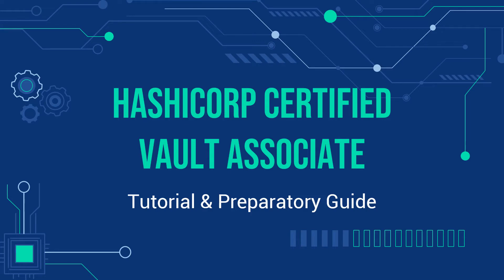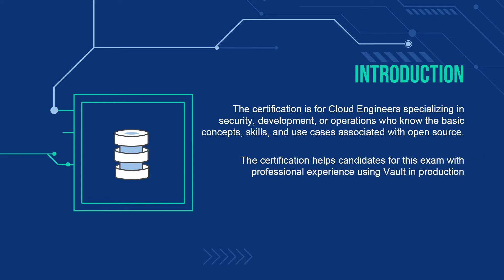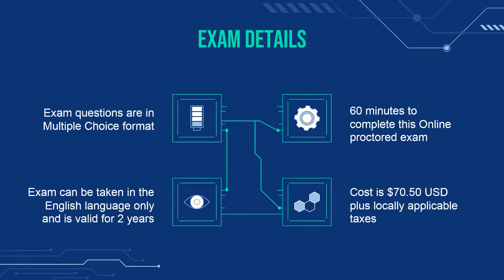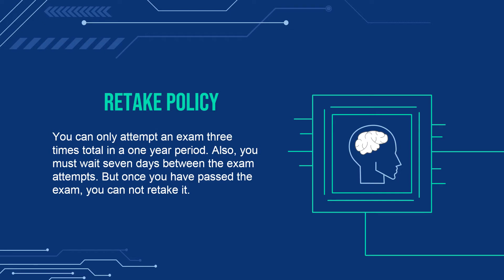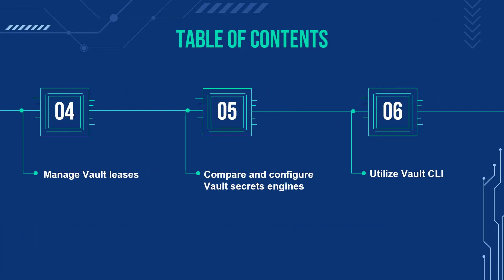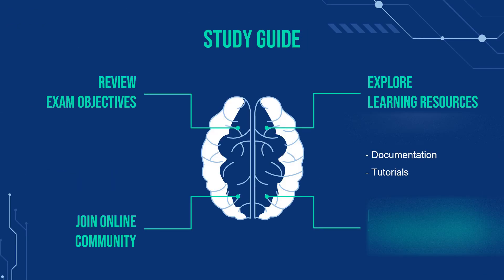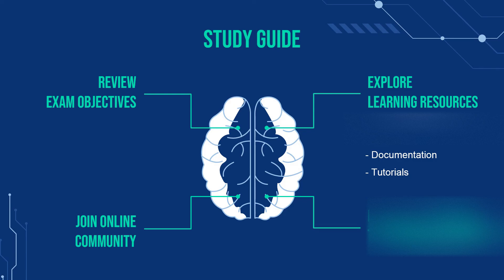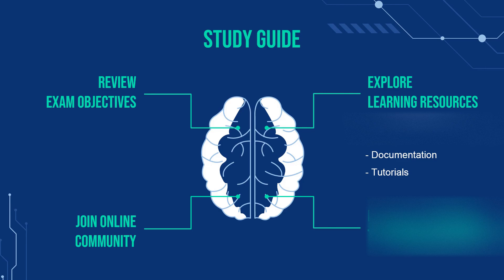HASHICORP Vault Associate Tutorial & Preparatory Guide